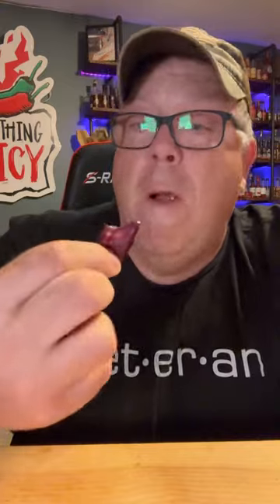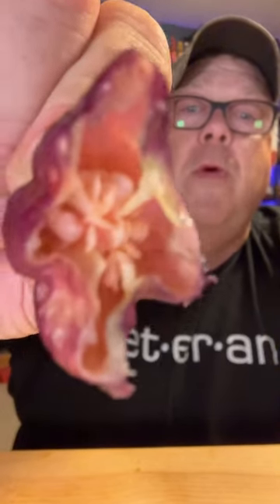BLACK OUT HEAT? FRESH PEPPER FROM LONESTAR MASTIFF'S FARMS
BLACK PANTHER PEPPER COMING IN AT 1 -1.2 MILLION SHU